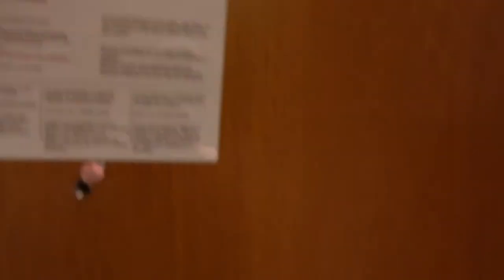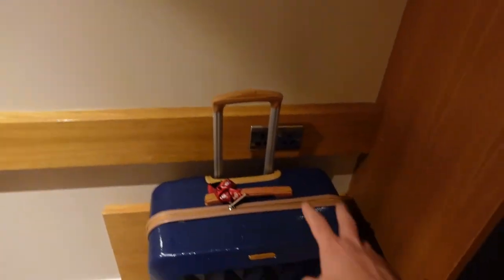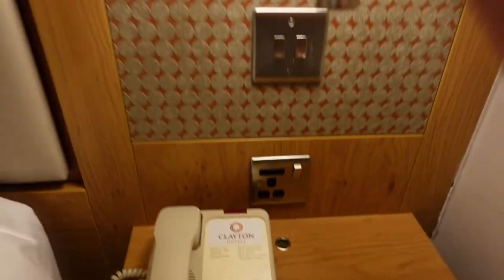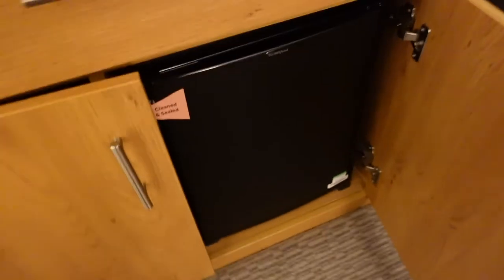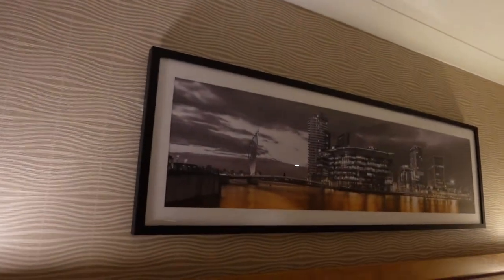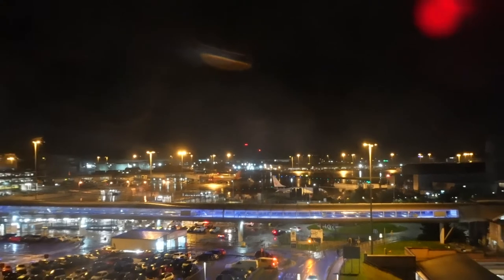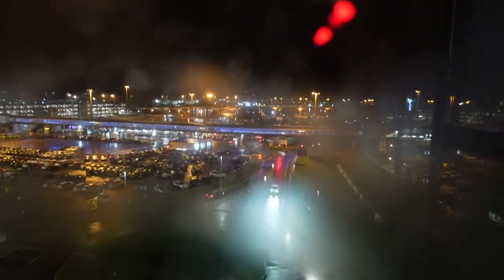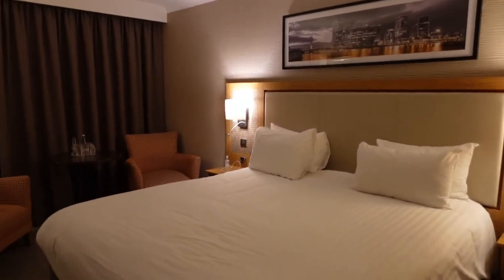Clayton Hotel Manchester Airport Deluxe Double Room Tour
This is my Clayton Hotel Room Tour at Manchester Airport. I stayed here for one night on Friday 12/11/21 for one night, in a Deluxe Double Room, costing £108. I would stay here again, and was a great help (and surprise) they provided me with a free shuttle bus transfer in the morning to my terminal!).

4. TikTok - MacBlog